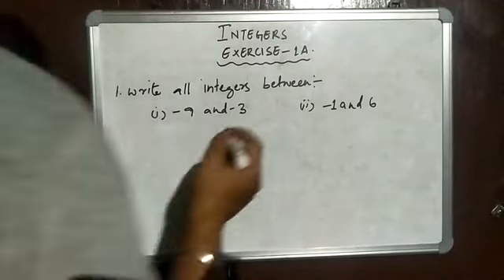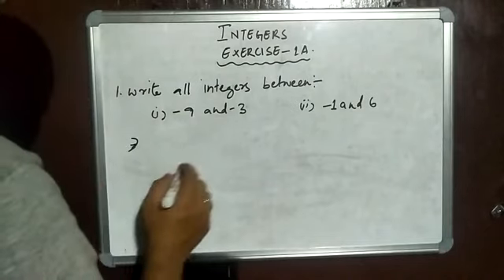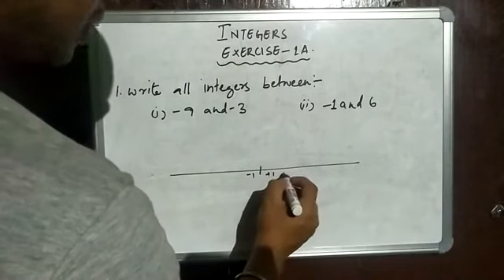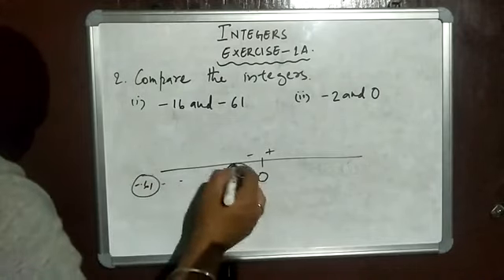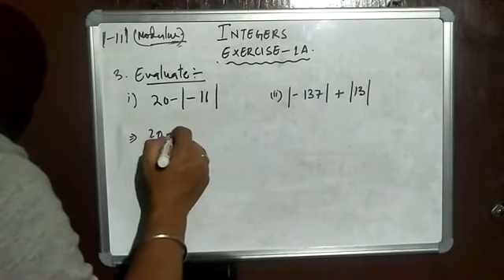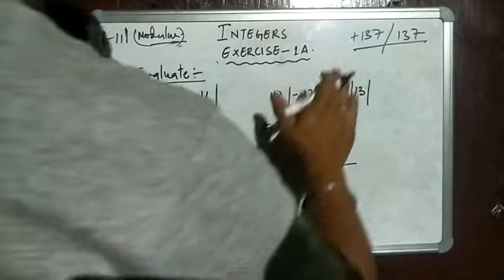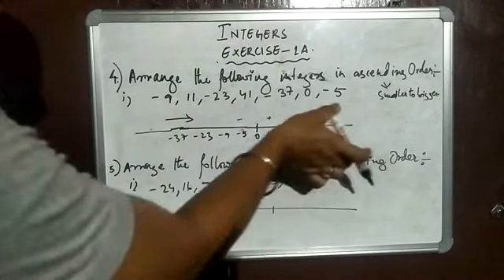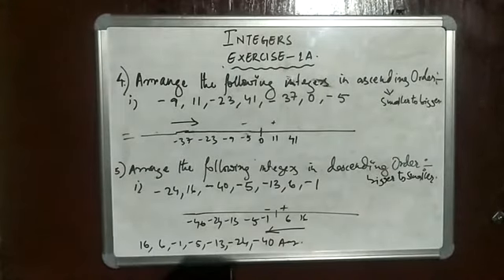3 June 2020